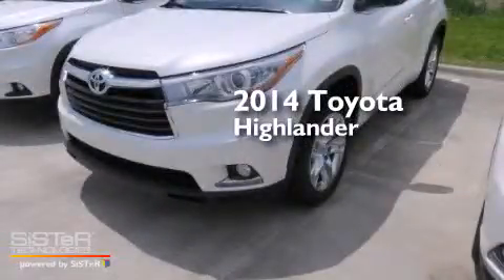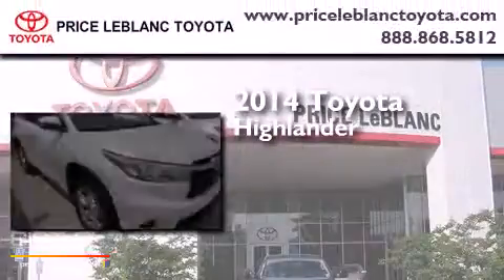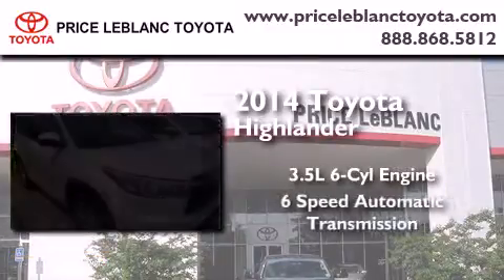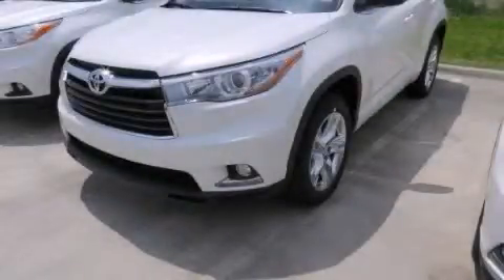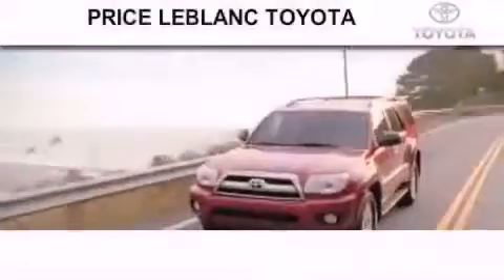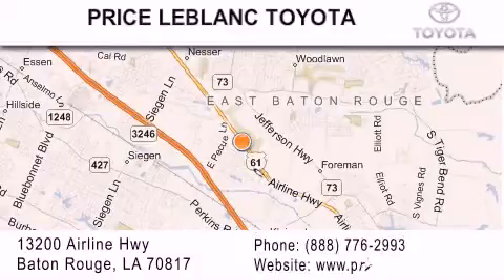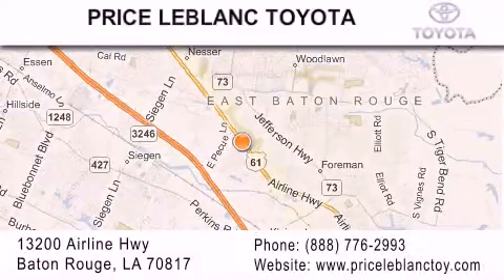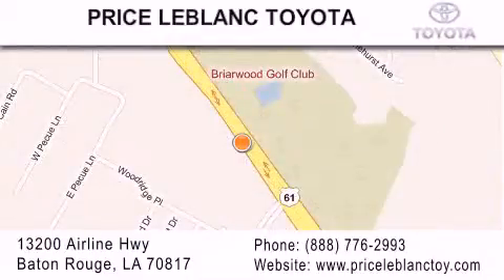2014 Toyota Highlander Denham Springs LA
Year : 2014
 Make : Toyota
 Model : Highlander
 Engine : Regular Unleaded V-6 3.5 L/211
 Trans . : Automatic
 Exterior : Blizzard Pearl

 Interior : Ivory
 Stock : 018464